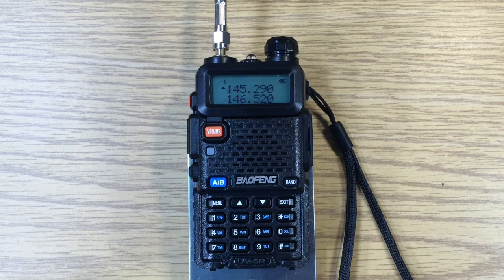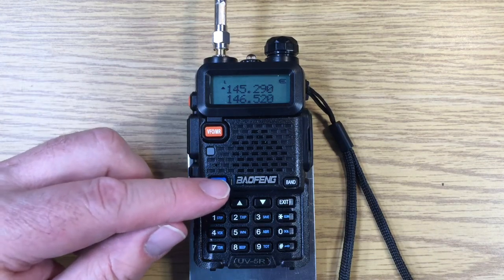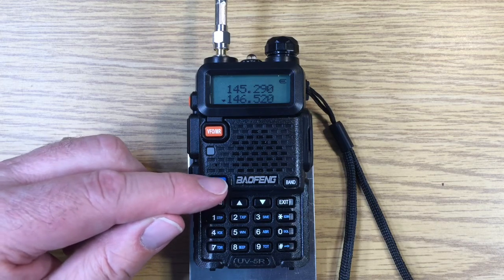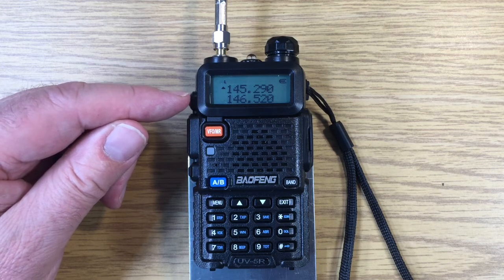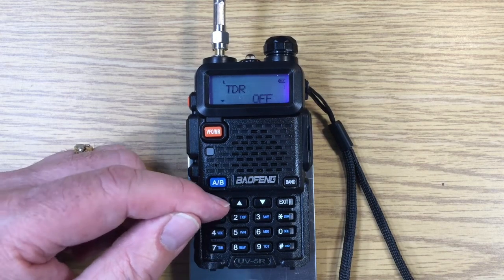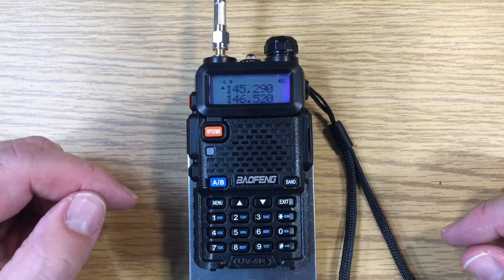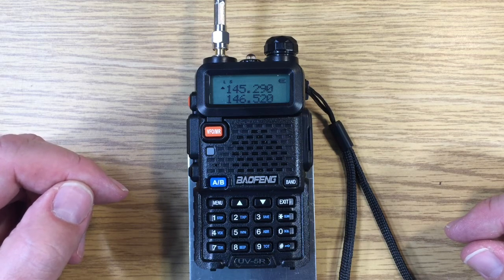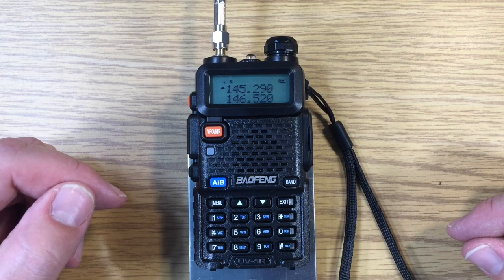BaoFeng UV-5R Dual Watch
BaoFeng UV-5R dual watch scans both A and B frequencies to listen for stations strong enough to break squelch.  Dual watch factor default is off.  To turn dual watch on:
menu 7, menu up-arrow, menu exit.

73 David WA9ONY